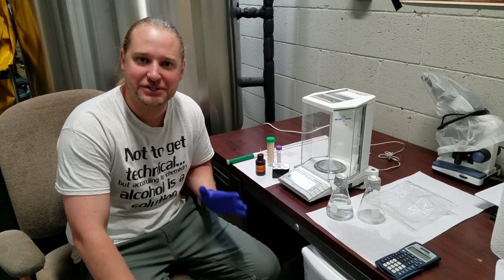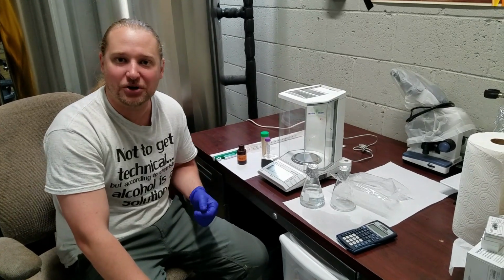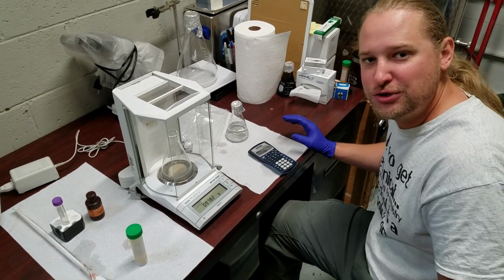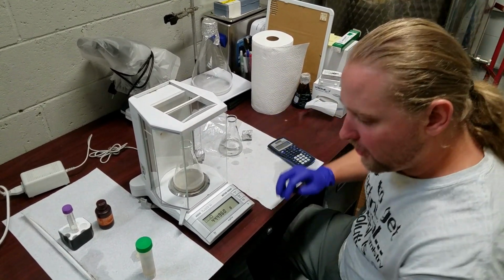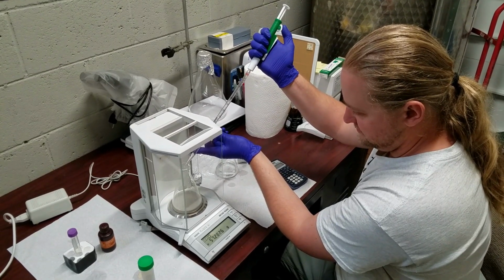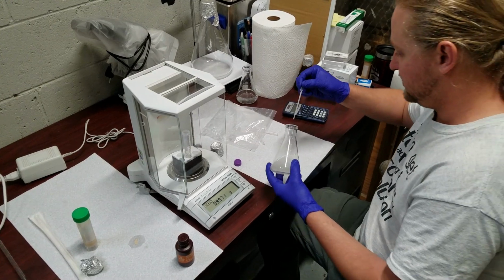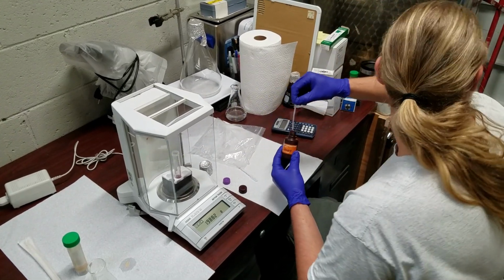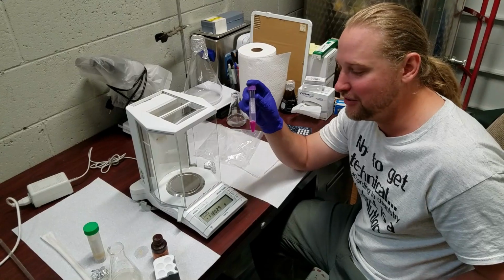YEAST DILUTION & VIABILITY! How To: Microbrewery!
Craft Beer Microbrewery Serial Yeast Dilution by Weight. Yeast Dilution by Weight Brewer Technique. Yeast Dilution used to Count Yeast with Hemocytometer. 120x Dilution for Microscope in Brewery Lab. Homebrewer to Masterbrewer, Welcome!